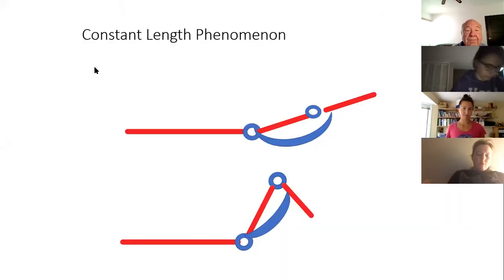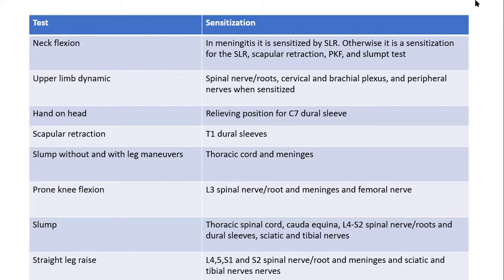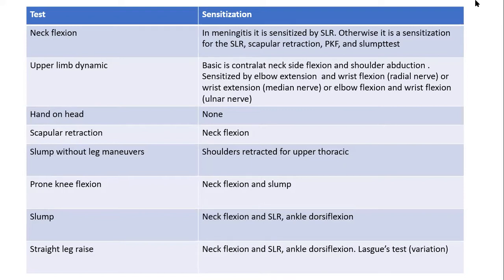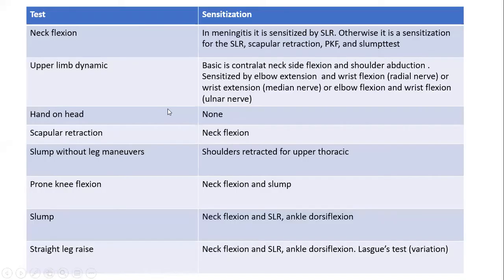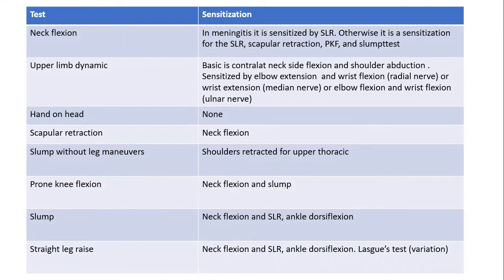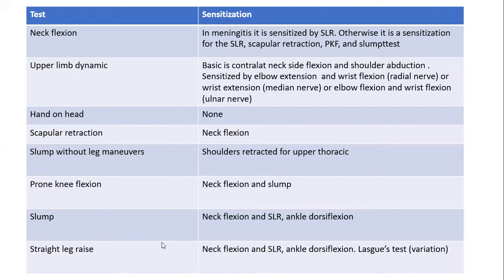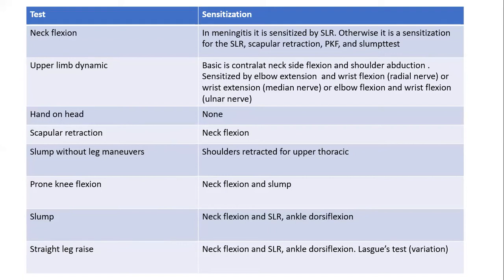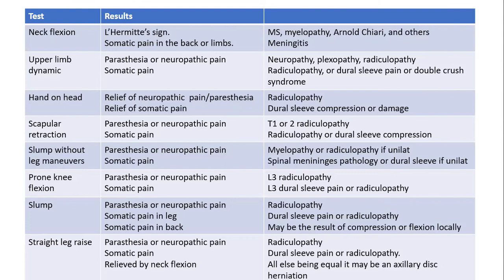Prep Class July 18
Neuromeningeal tests